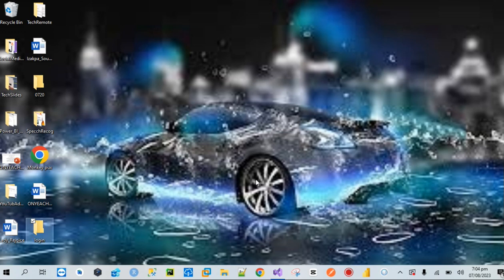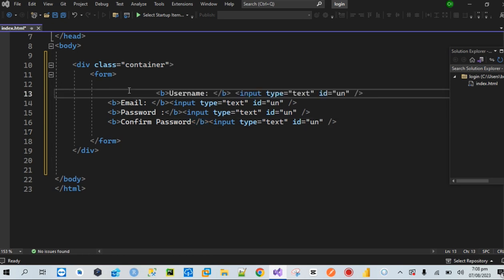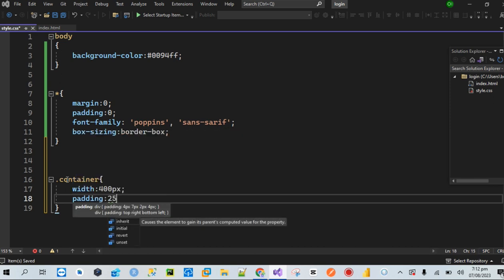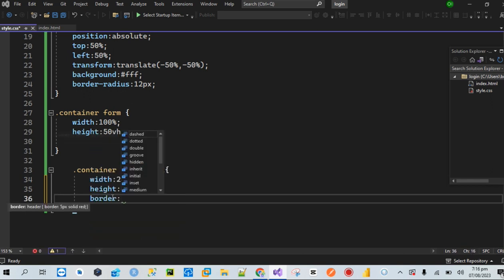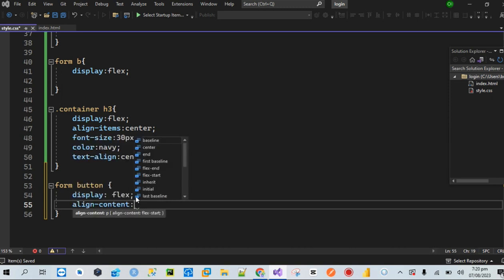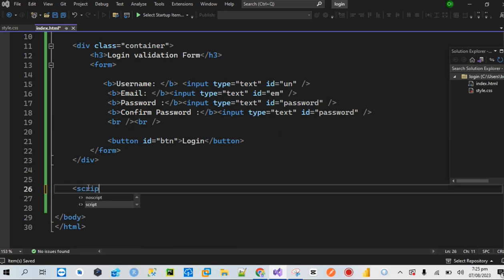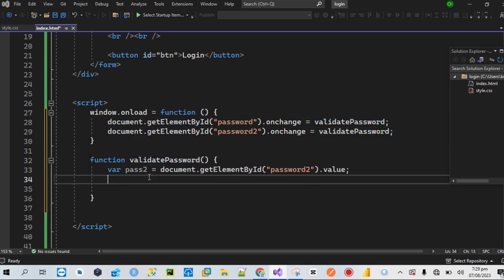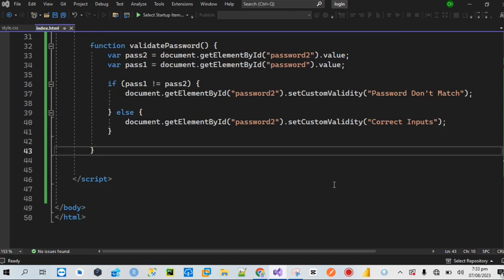Login form using JS custom Validity